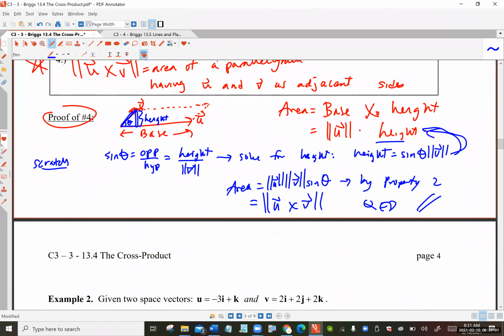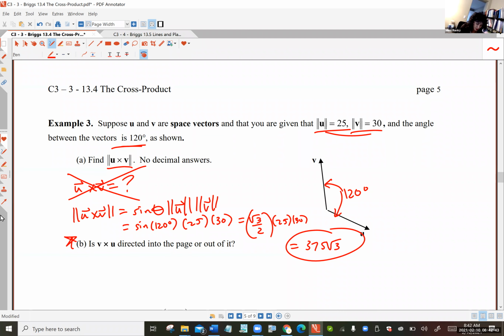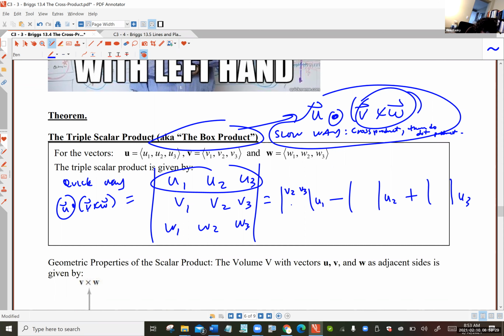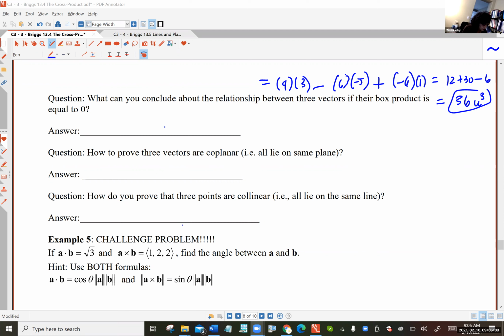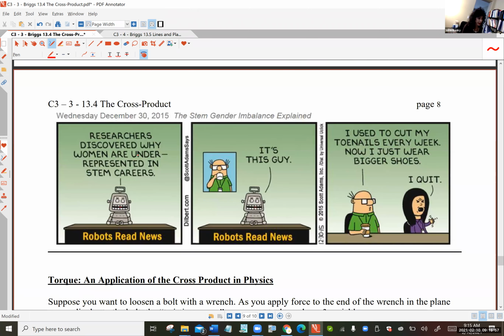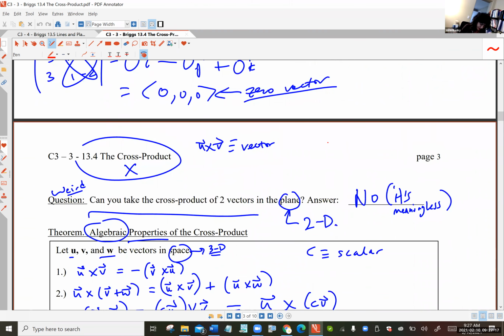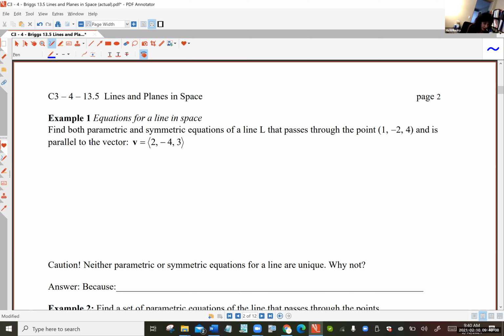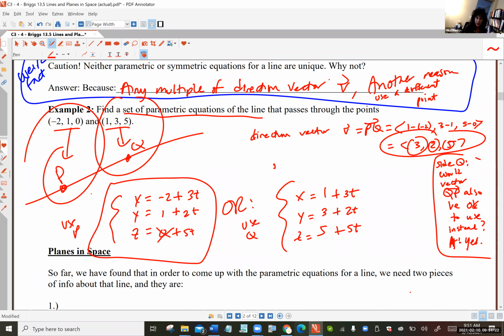Math 252 Day #5 Cross Product + Lines in Space